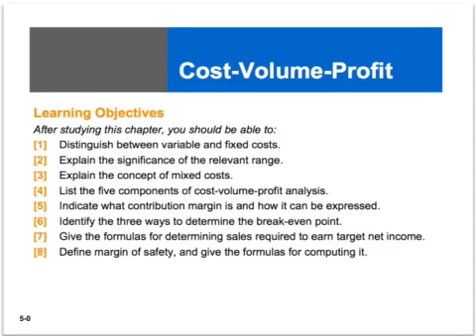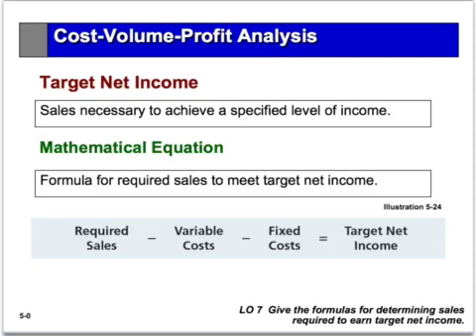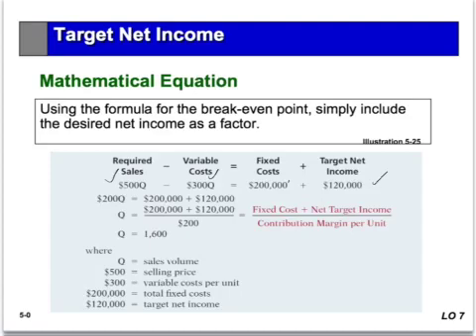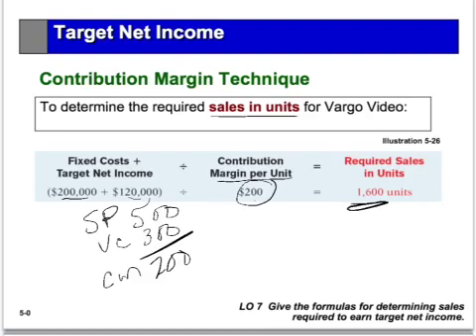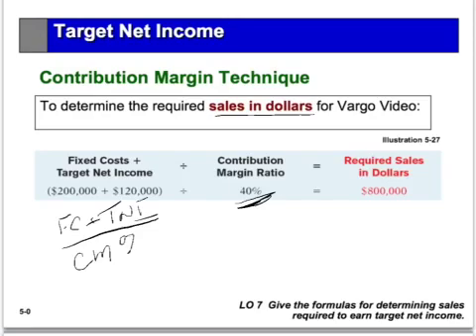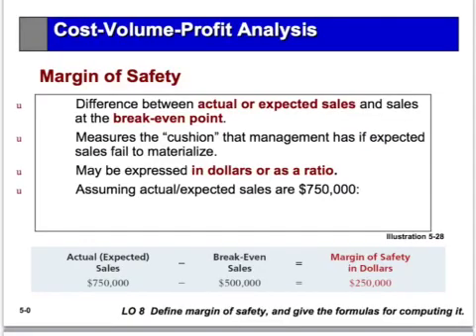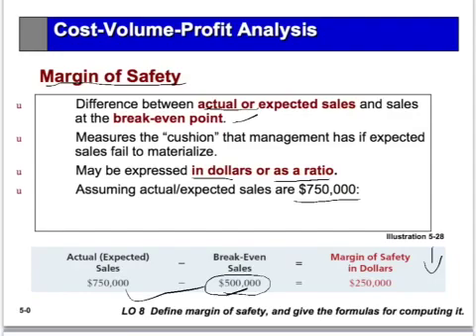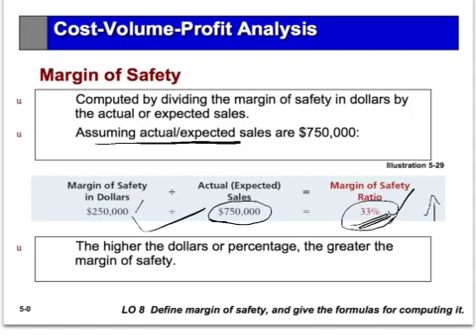Chapter 3 - Cost volume profit - target income & margin of safety